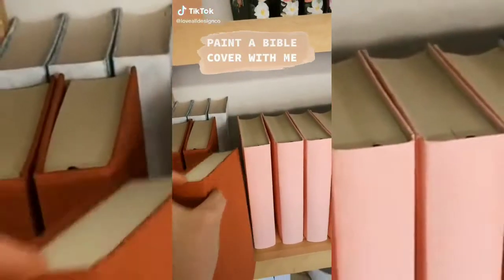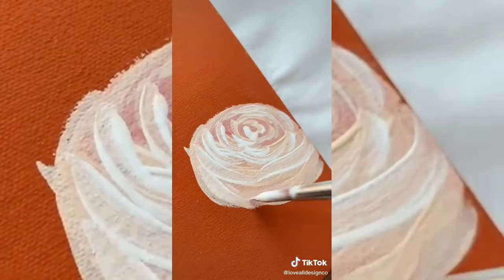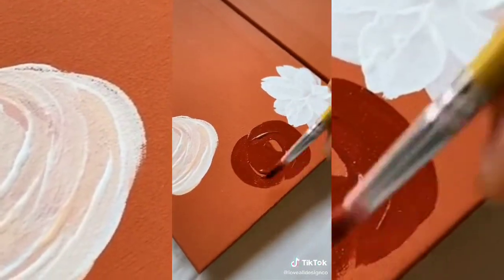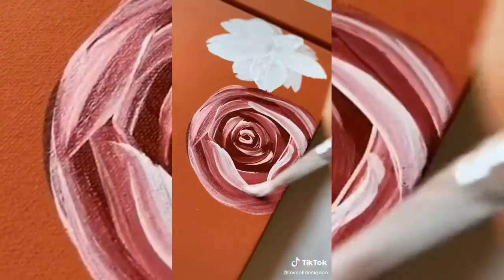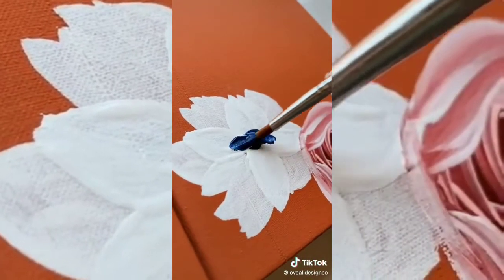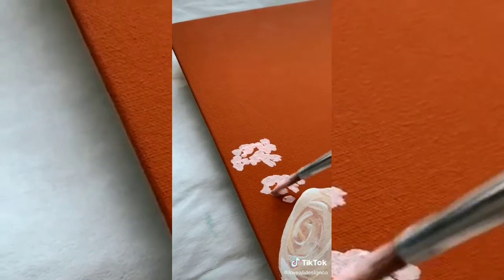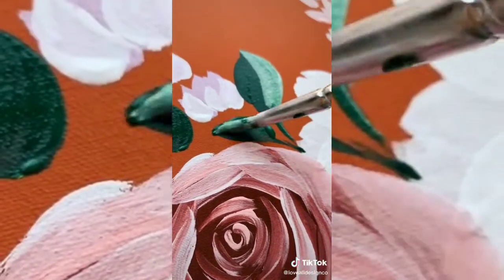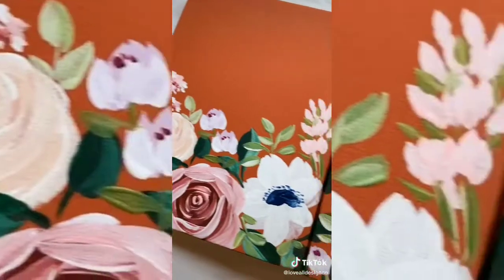Small Business Check pt6 (tiktok compilations)